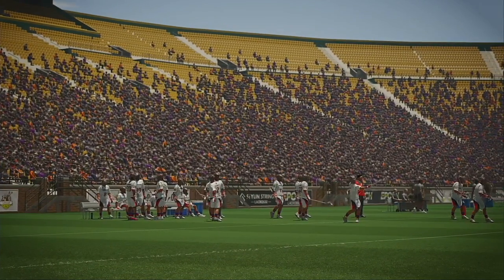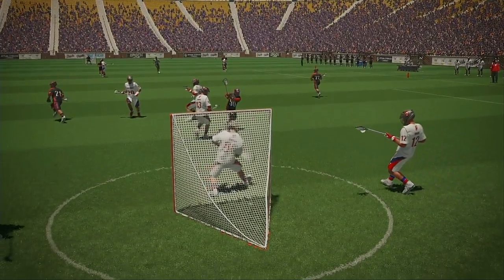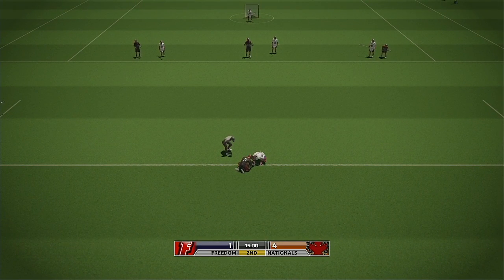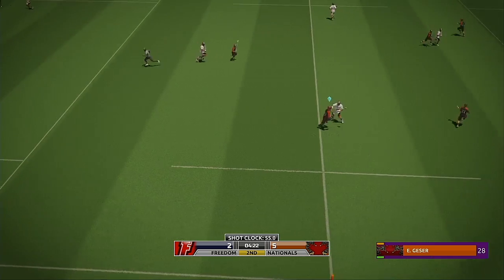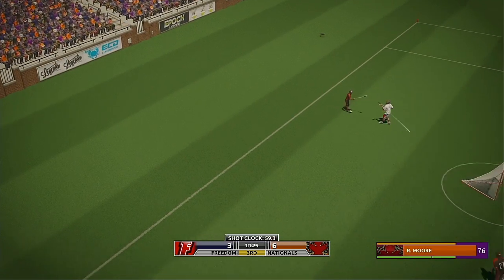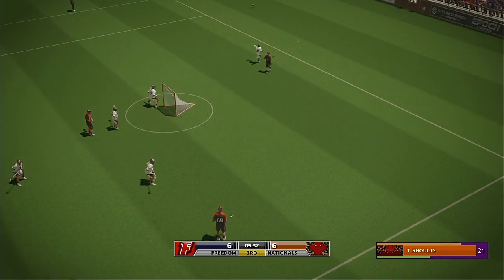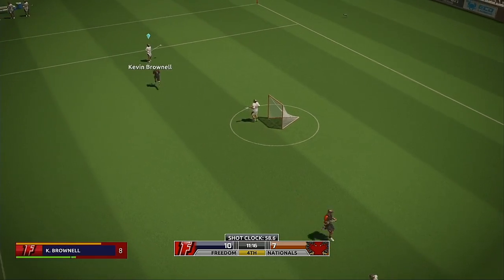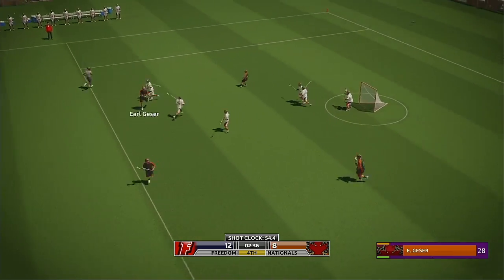NALL 2020 Season Week 12 Philadelphia Freedom @ Toronto Nationals